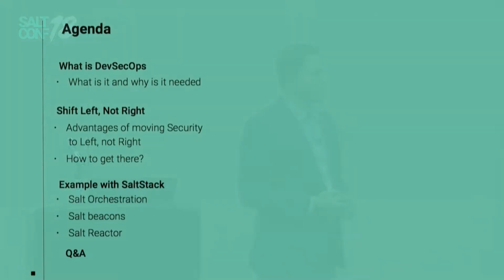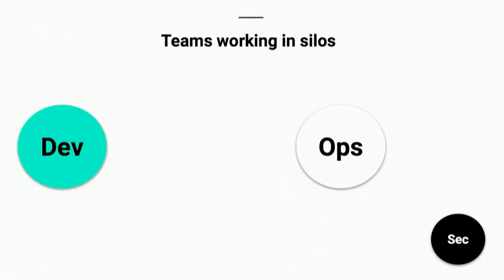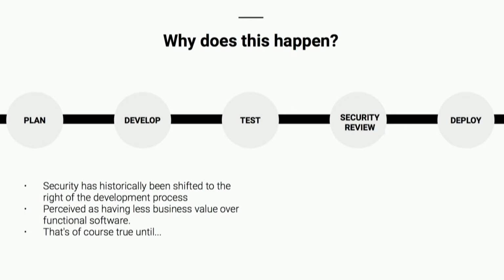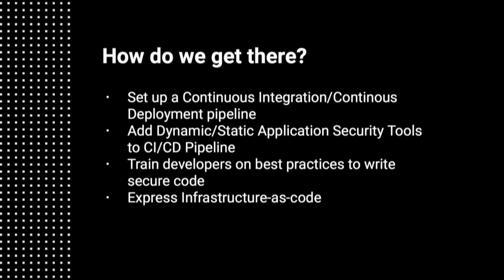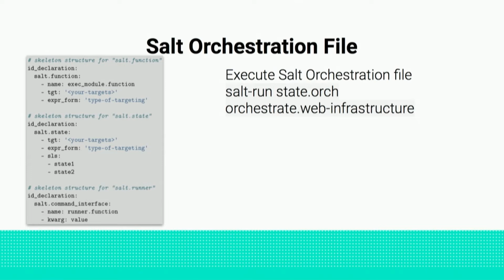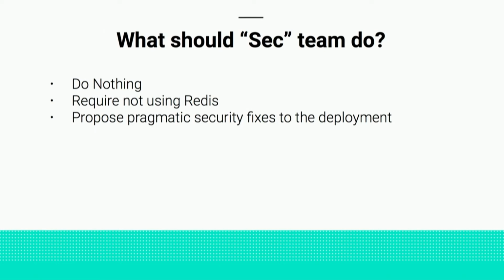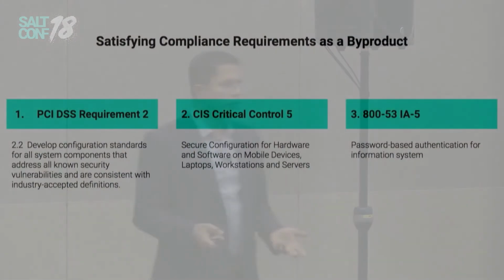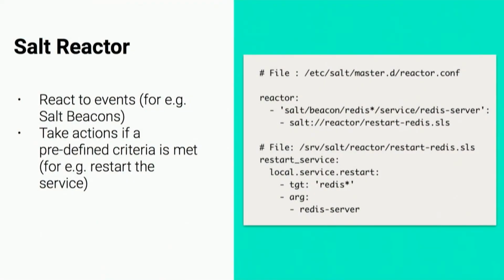DevSecOps with SaltStack For security, Shift Left Not Right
This is a SaltConf18 breakout session by Mehul Revankar, SaltStack Sr. product manager.

Not too long ago, software was developed and tested by developers in silos, handed off to the operations team for deployment, and—as an afterthought before going live—given to the security team for a quick assessment. In modern environments, that approach no longer works. Security is everyone's responsibility, not just the SecOps team.

This talk covers:
     Bring Dev, Sec, Ops teams together to form a powerful DevSecOps trifecta
     Deliver a product that balances three different needs and yet serves a single goal of deploying a securely configured production application